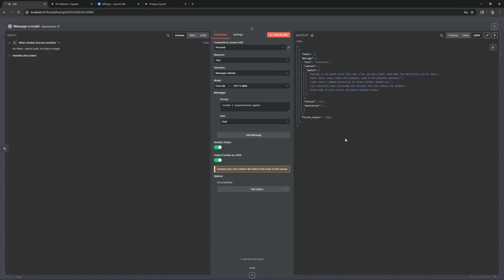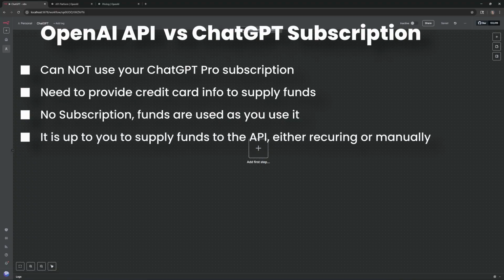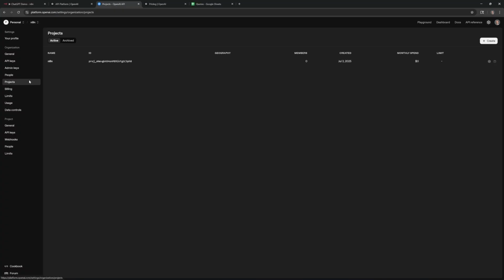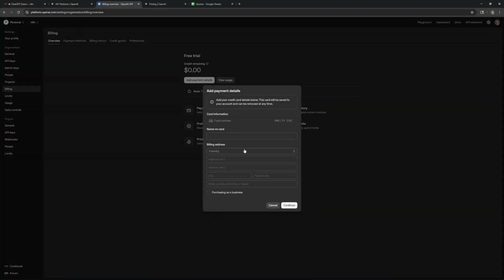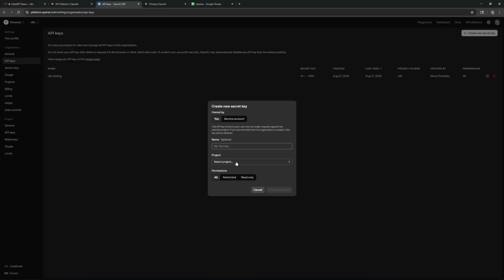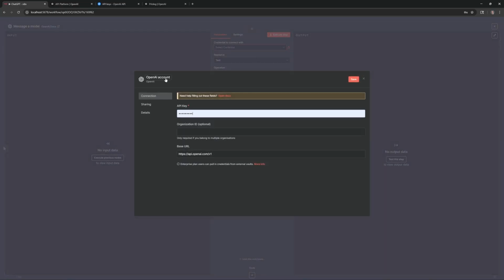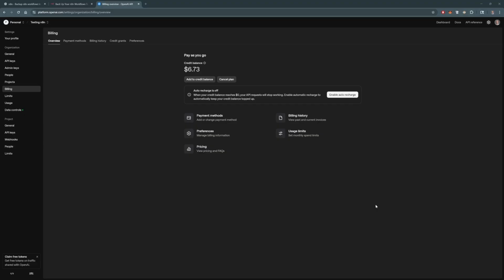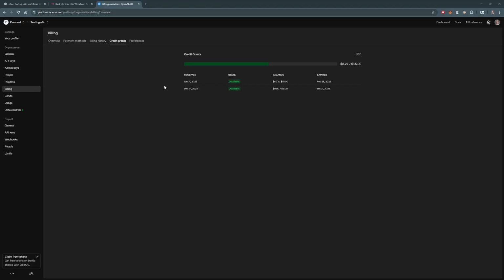How to Connect OpenAI API to n8n for ChatGPT Workflows | Step-by-Step Setup Guide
Learn how to connect your OpenAI API account inside n8n to use ChatGPT within your workflows. This tutorial covers creating an OpenAI API key, adding payment details, verifying your organization for image generation, and setting up your API credentials in n8n. Understand the pay-as-you-go billing and how to configure text and image generation models. Optimize your automation with ChatGPT integration today!

Note - OpenAI Funds expire after 13 months, so start with a little and see how far it takes you. You can always add more, but any unused funds will get erased after 13 months.

Chapters:
00:00 Intro
00:10 Explaning ChatGPT API
01:08 Creating an OpenAI Account
01:26 OpenAI Docs
01:41 Adding a Project
02:01 Adding Funds
02:28 Image Price Disclaimer
02:52 Organization Validation for Images
03:29 Generating the API Key
04:13 Setup n8n OpenAI Credential
04:52 OpenAI Node Options
05:47 Roles